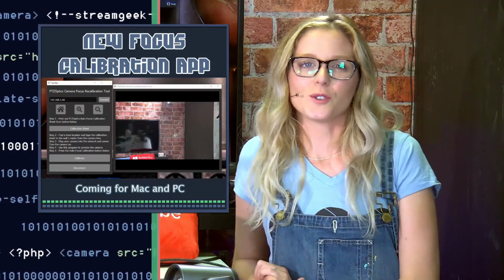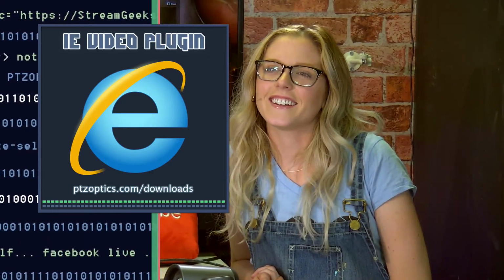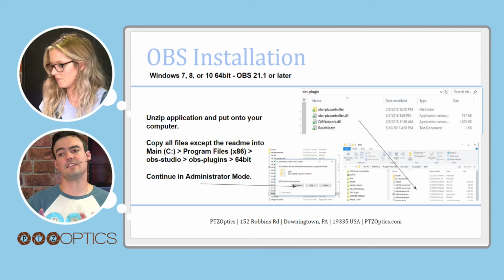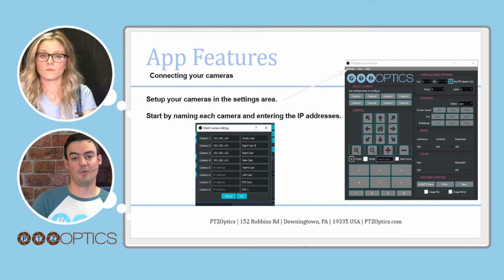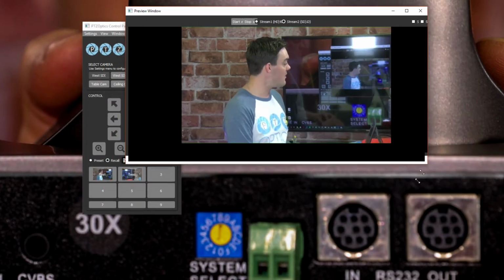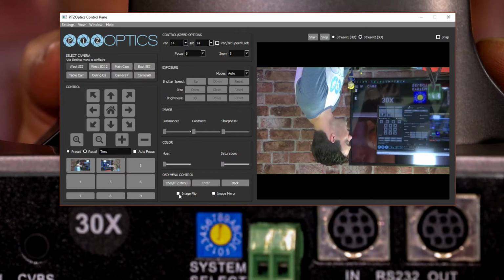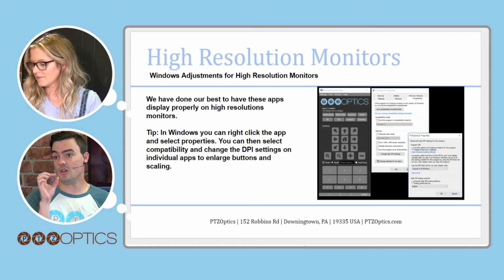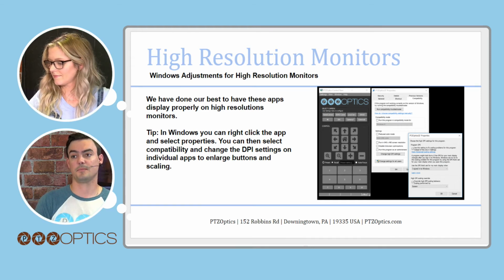MAC & PC PTZ Camera Control App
PTZOptics is proud to announce the release of two free IP based PTZ camera controls applications for both Mac and PC. These new camera control applications have gone through extensive beta testing in the PTZOptics Facebook User Group. The active community has contributed many feature requests that have built in to create the ideal camera operator experience. The applications now provide some of the most advanced pan, tilt and zoom functionality available on the market today.

The complete feature list is as follows:

Control up to 8 PTZOptics cameras over an IP connection (LAN)
Compact, Advanced and Preview Modes
Live Video Preview Mode with automatic camera switching (Windows Only)
Full-Screen Camera Preview Modes (SD & HD Options for bandwidth conservation) (Windows Only)
Name each unique camera
Set up to 9 camera presets
Name each unique preset & capture image representations
Pan, Tilt and Zoom Speeds
Pan & Tilt Speed Locks
Iris Controls
Focus Controls (With Focus Speed)
Selectable exposure modes (Auto, Manual, SAE, AAE and Brightness)
Advanced image controls for Contrast, Luminance, and Hue
Select between exposure modes
Flip and Mirror camera image
On Screen Display Controls
Real-time reporting of camera options status